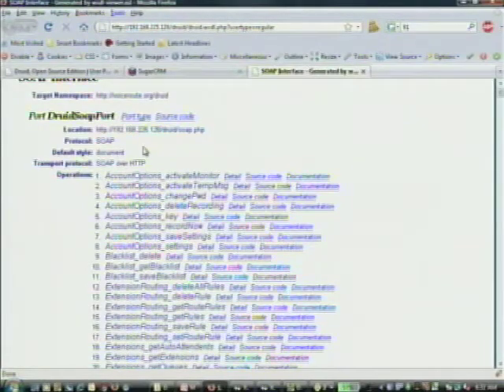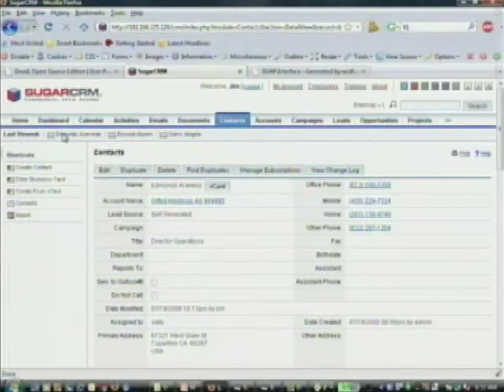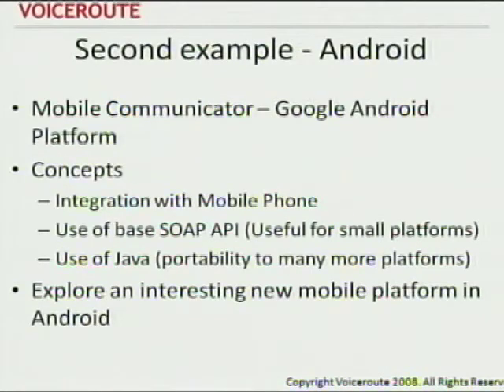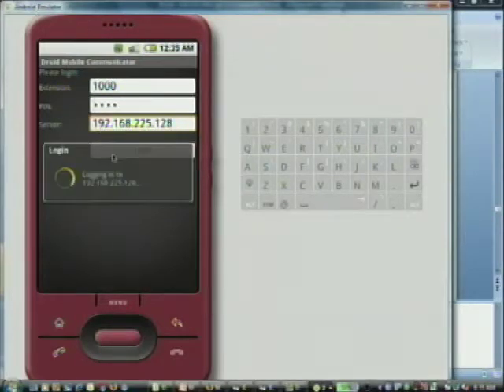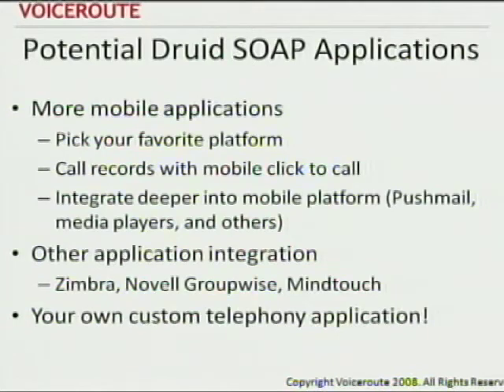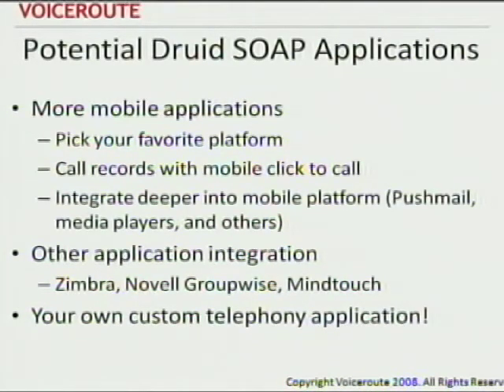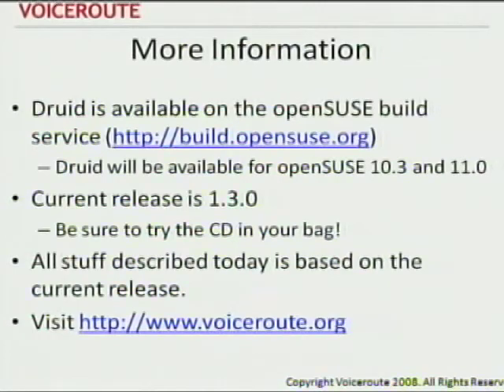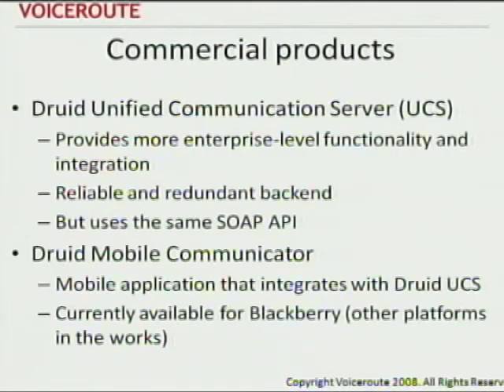Druid Open Source Unified Communications (Part 2) - Voiceroute OSCON 08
Navin Kumar, CTO of Voiceroute speaking about Druid on 24 July at OSCON 08. Part 2

Unified communications (UC) aims to reduce human latency in business processes by linking different technologies (CRM, IM, mobile, and others) together to provide new services. In this session, we will discuss Druid, designed from the ground up to be UC software platform that organizations can easily deploy and use for their communications. We will also discuss other services that Druid can provide on top, including creative collaborative applications (XMPP, CRM integration) and mobile applications (Blackberry, iPhone), and other potential ideas.